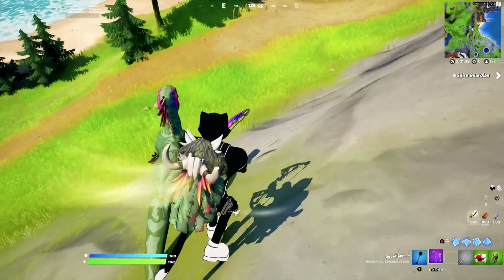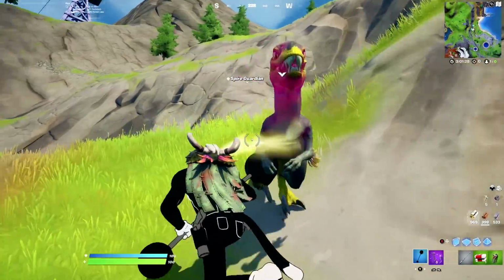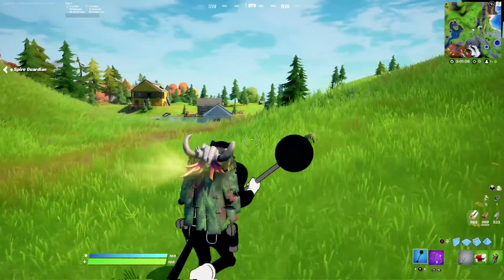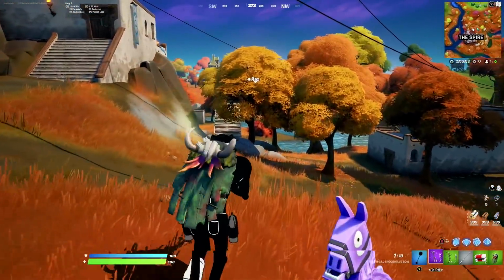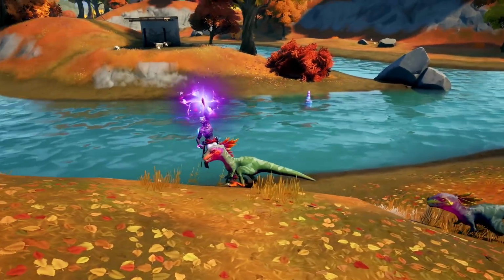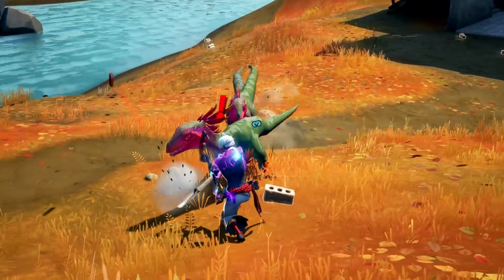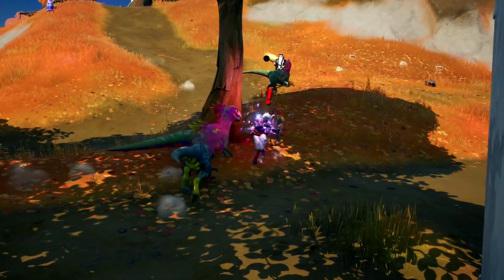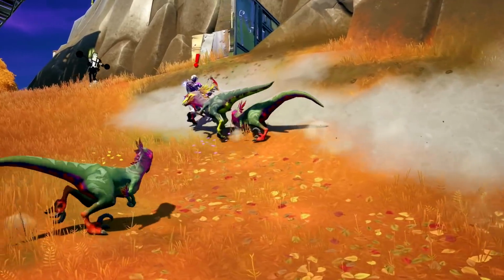What Happens if Boss Raz Meets RAPTORS in Fortnite!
What Happens if Boss Raz Meets RAPTORS in Fortnite! What Happens if Boss Raz Meets ALL Bosses in Fortnite! Fortnite Update MEGA Boss Raz, All the Soccer Skins Locations and Mythic Weapons Location Guide! v16.30! fortnite new bosses, mythic weapons, vault locations guide in fortnite update today 16.30 in season 5 chapter 2 update in fortnite battle royale! Boss Raptor, Boss Spire guard and Boss Spire guard locations. Fortnite Season 5 6 Bosses, Mythic Weapons Location Guide (Boss Spire Guards) Boss Raz, Boss Neymar and More

Use Code "Postboxpat" in the Fortnite item shop and Epic Stores! #-EpicPartner